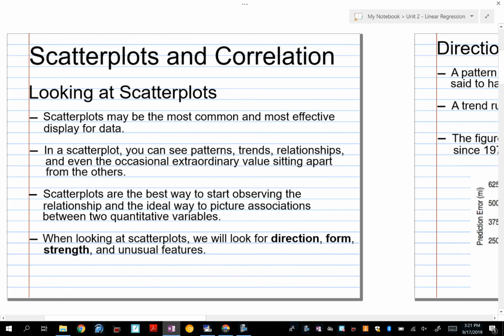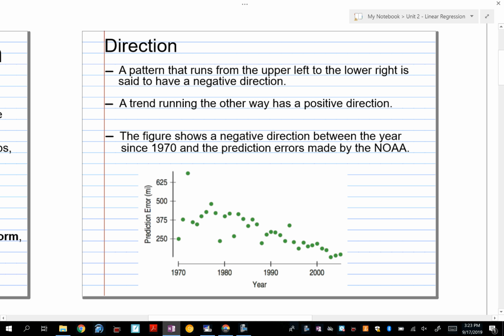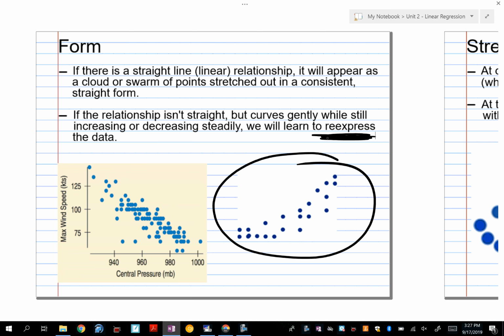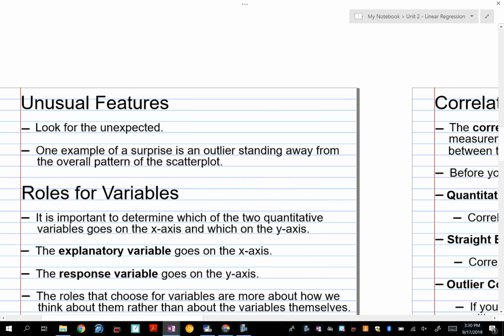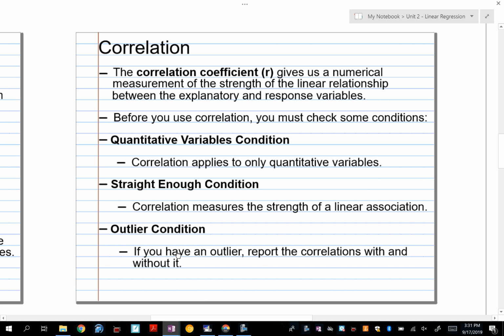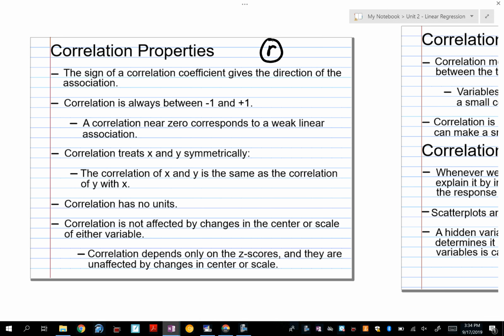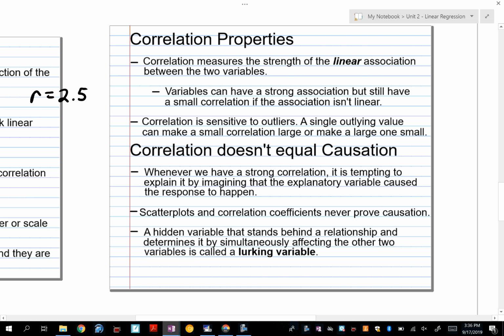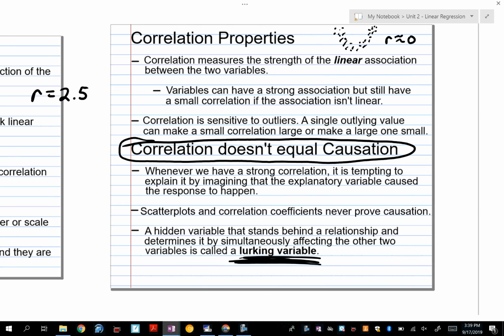Ch. 7 Lecture - Scatterplots and Correlation